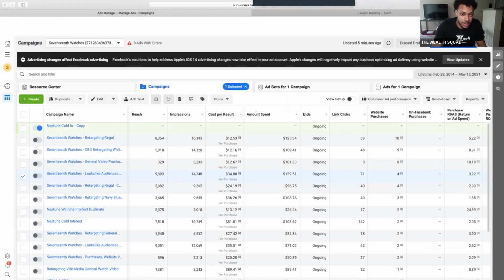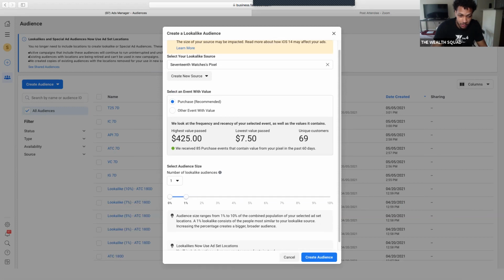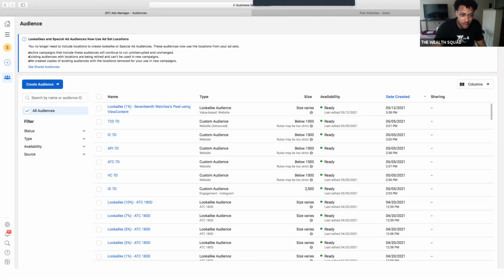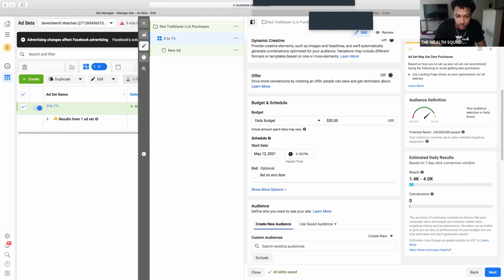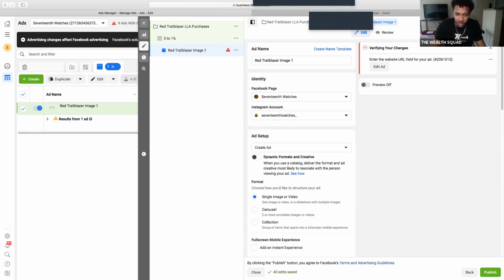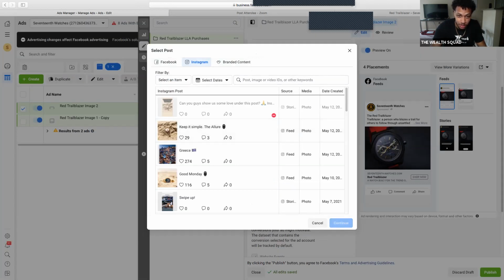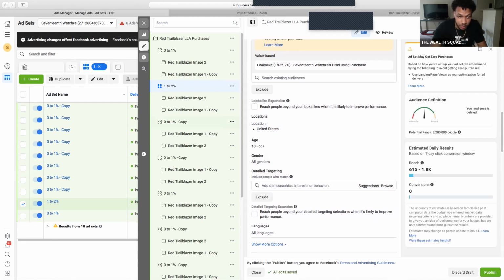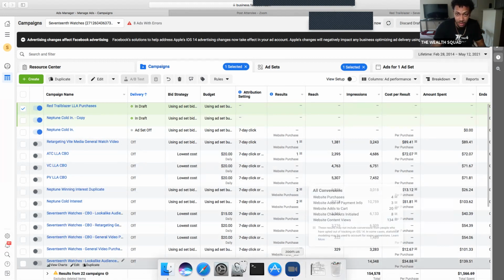Facebook Ads Lookalike Audiences w/ EJ | 05/12/21 | The Wealth Squad